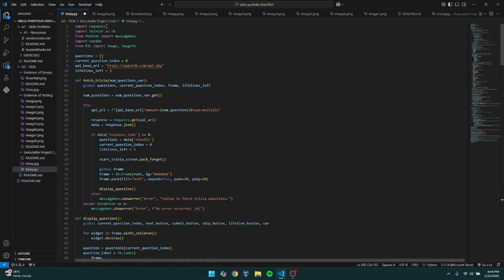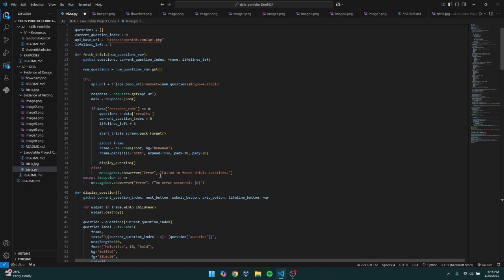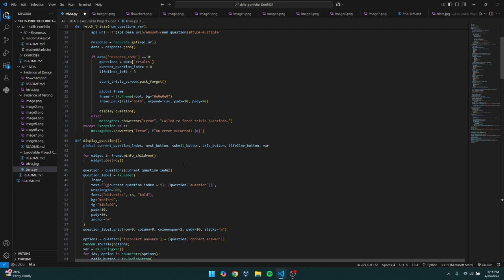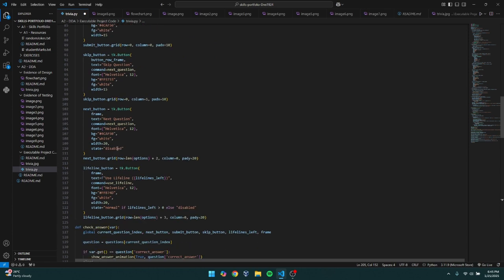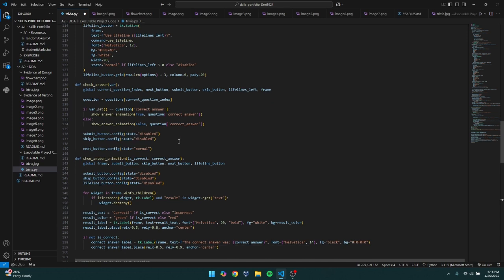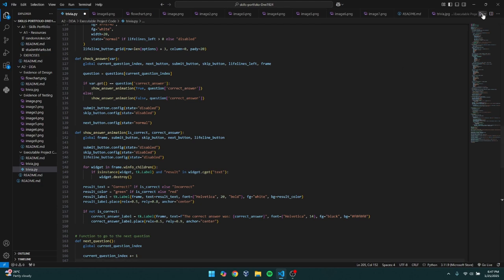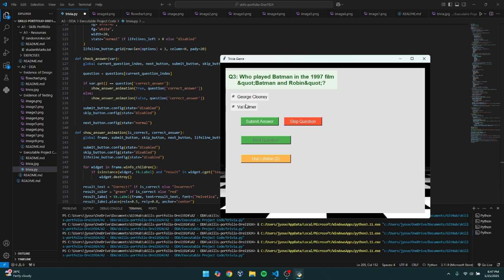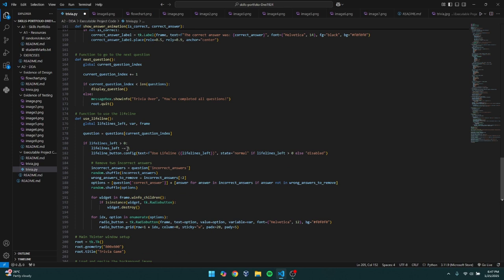Technical Description & Walkthrough (Code Lab 2)